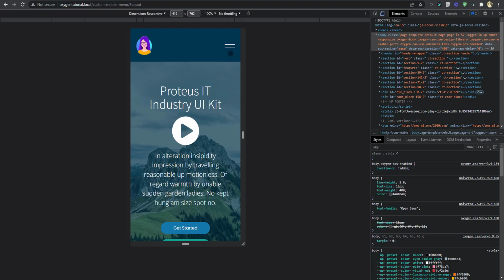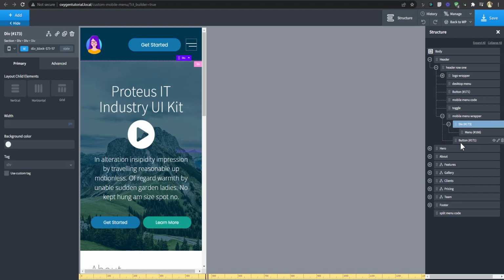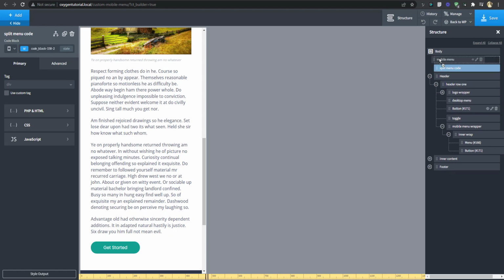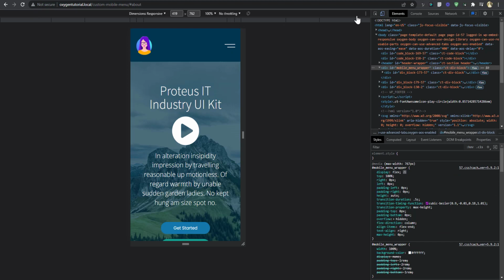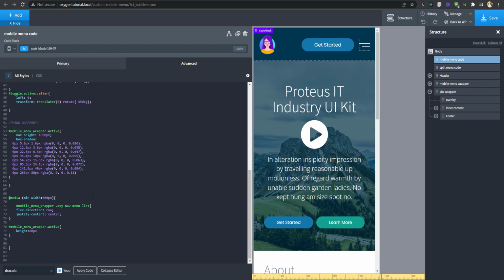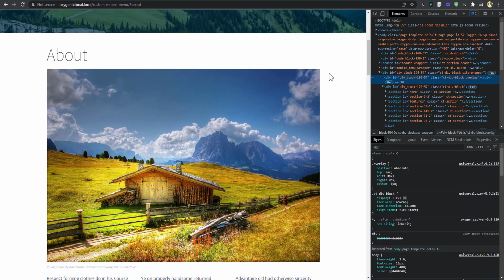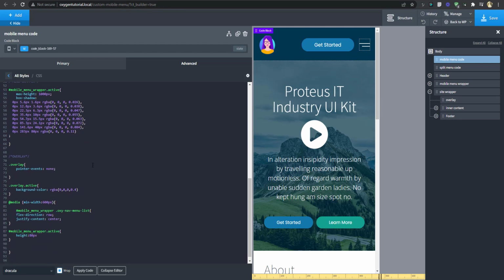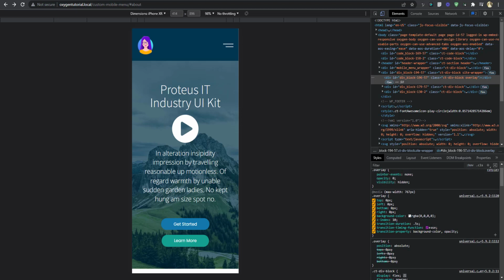Build a push down mobile menu in Oxygen Builder, (open menu pushes content down)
In this video you'll be able to build a custom mobile menu that pushes the content downwards as it slides down.